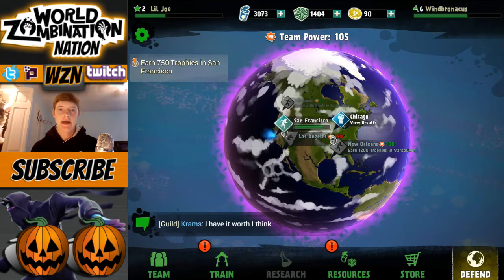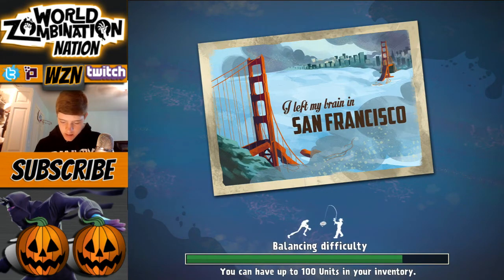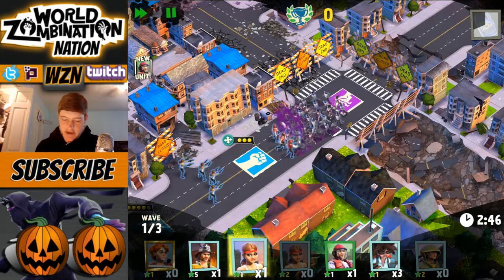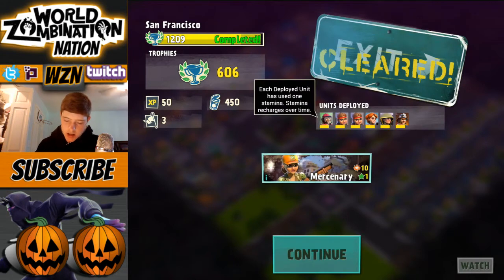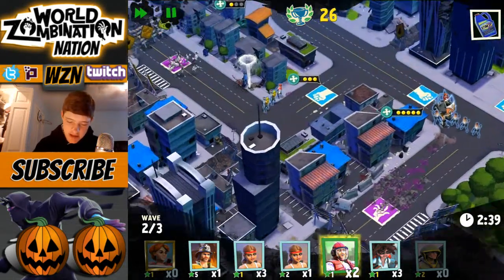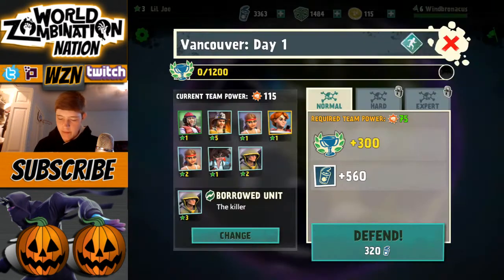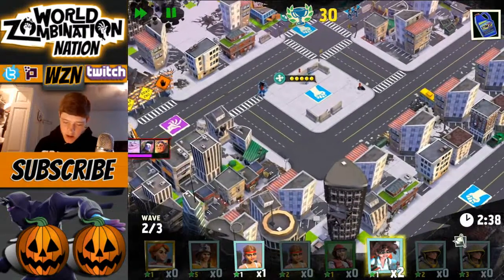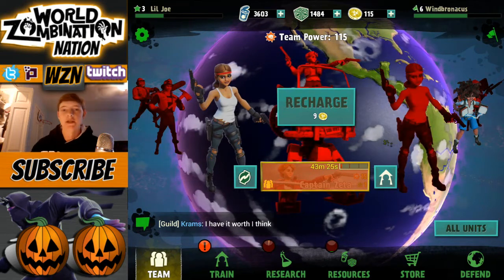World Zombination 2.0 Beginners Let's Play: Lumberjack!